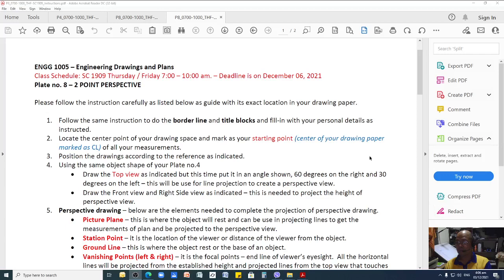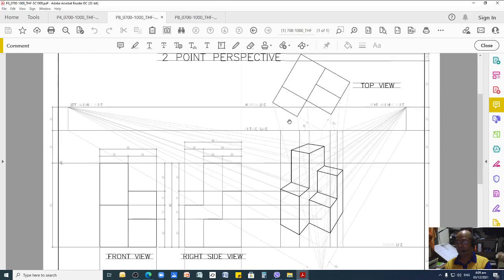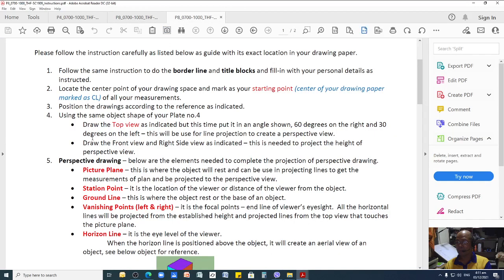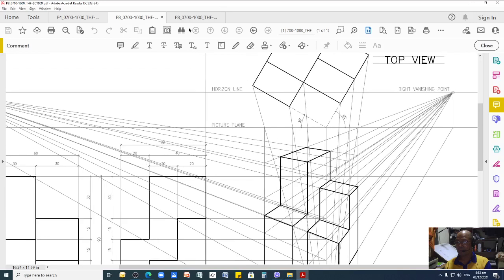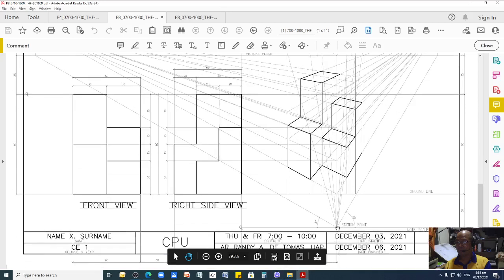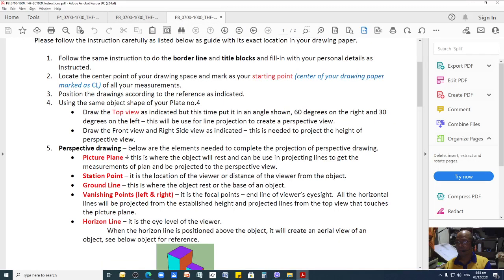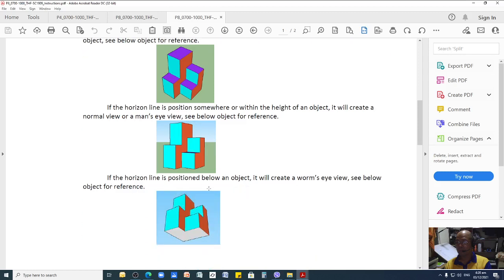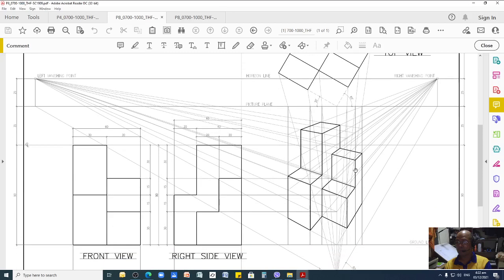3D MODEL FOR ORTHOGRAPHIC DRAWING 6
This video is a guide on how to do a perspective drawing. It explain the type, method and elements to consider in perspective drawing.